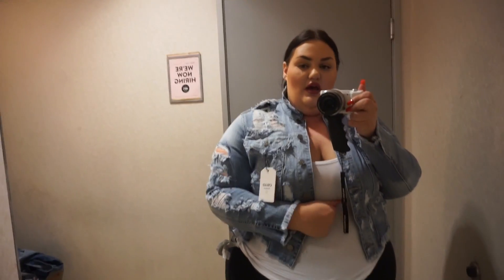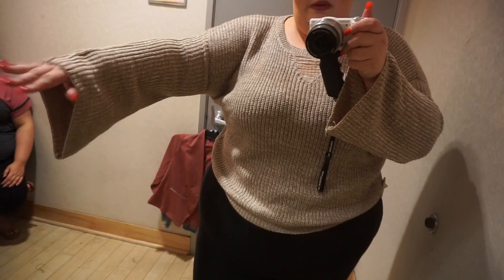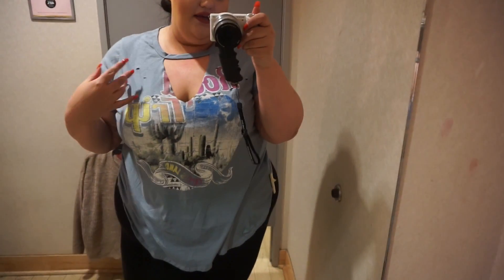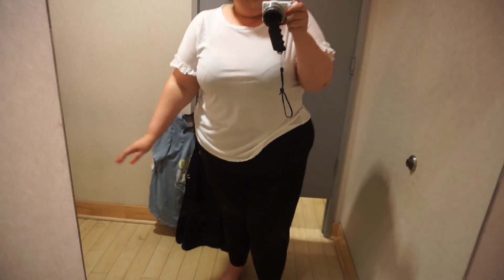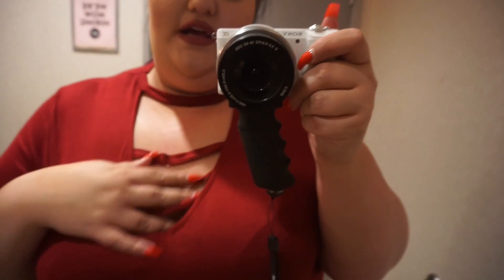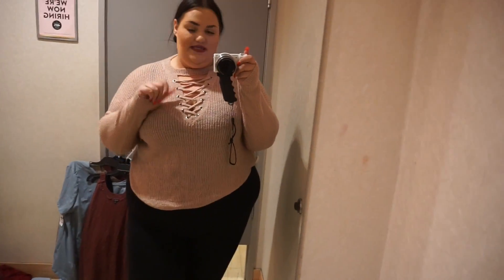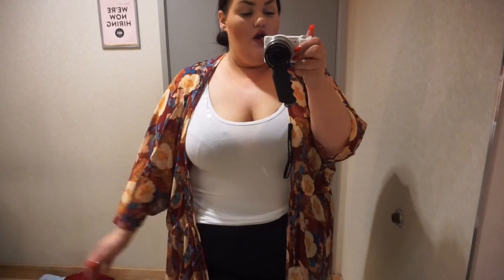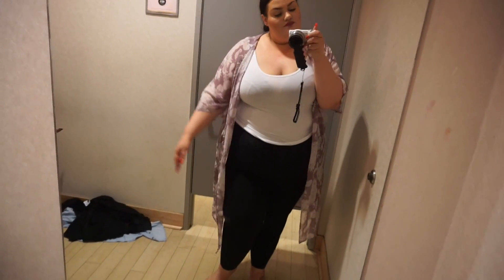Fall Plus Size Inside The Dressing Room ft. Charlotte Russe!! 🍁🍁🍁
Hey guys, this past Saturday I visited Charlotte Russe to see what they had in store as far as fall plus size fashion! I wasn't impressed but I also wasn't disappointed! A few of the items were a quality issue for me, but also found some gems! My faves were the plus size ruffle arm tees, and lace up sweater! Let me know where you want to see a plus size inside the dressing room from next!!

Size's I wear in Charlotte Russe
Jeans:22
Tops:3x

Snap: gabriellafortu